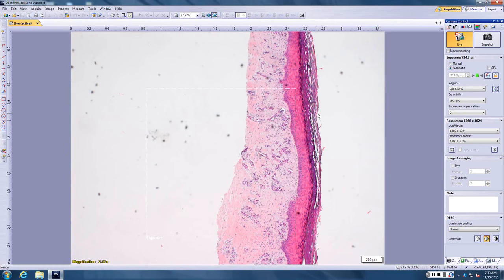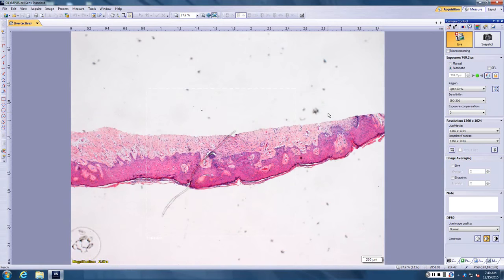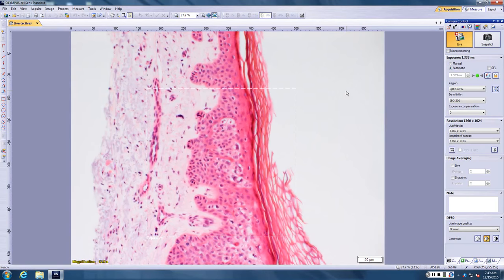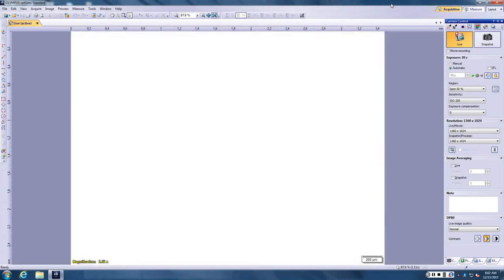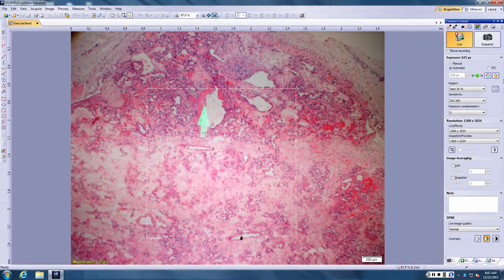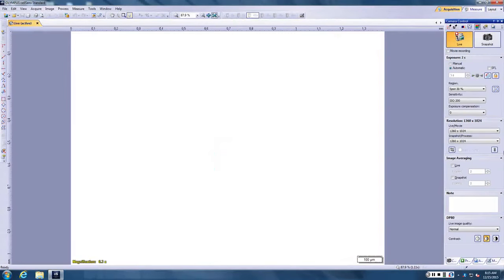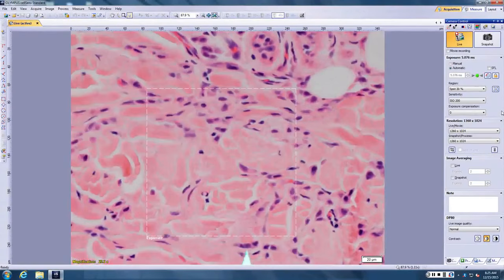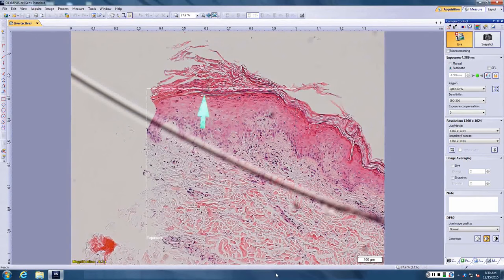Dirk Elston, Dermatopathology slides Dec. 15, 2015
MUSC dermatopathology